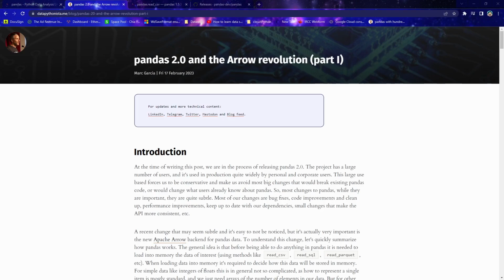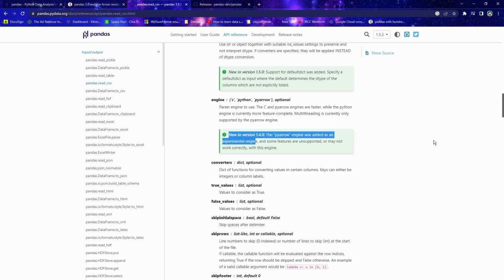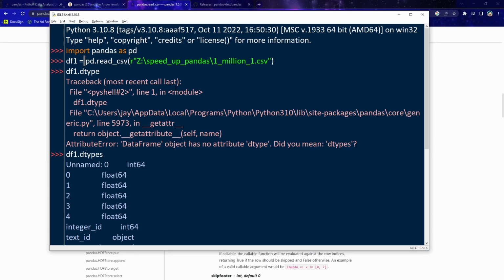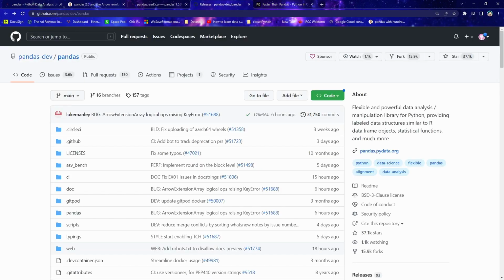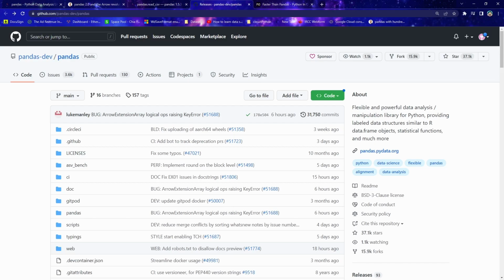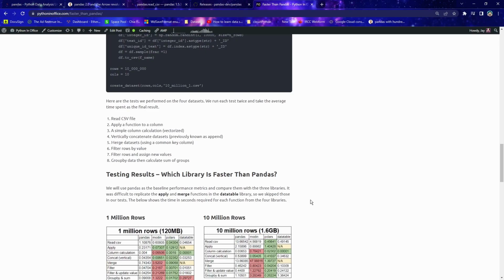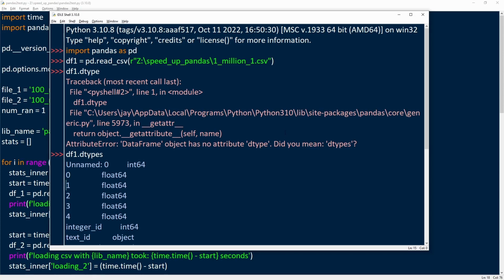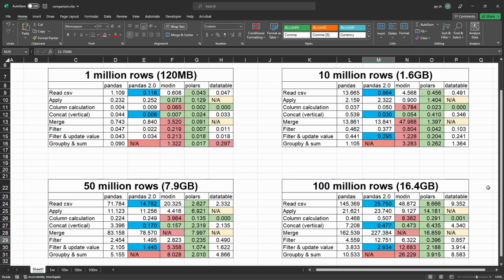Pandas 2.0 is coming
Pandas 2.0 is around the corner (hopefully). You can start trying the development version today before the official release.

I ran some tests against pandas 1.4x, polars, data.table and modins and share the results in the video.